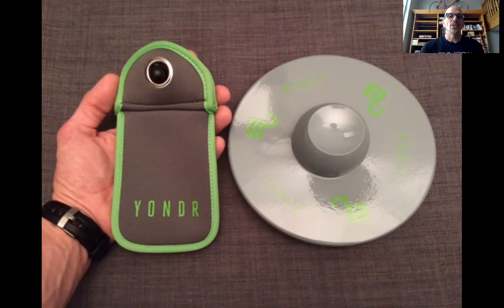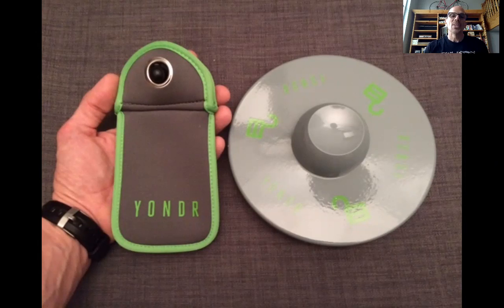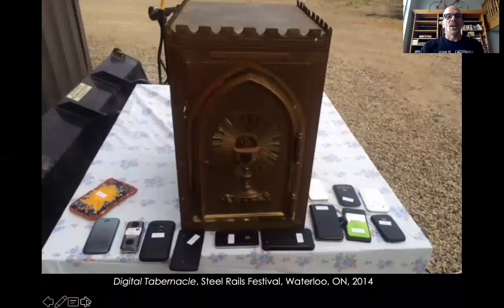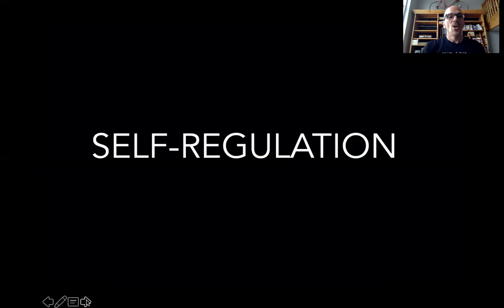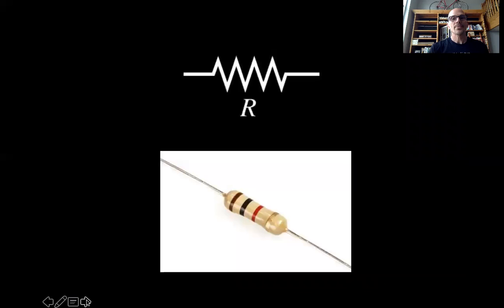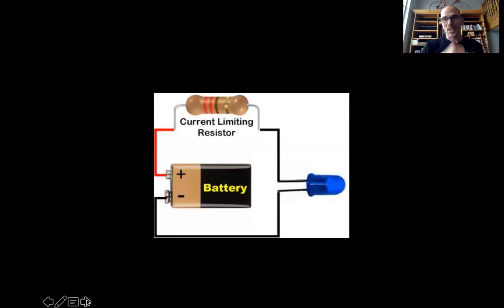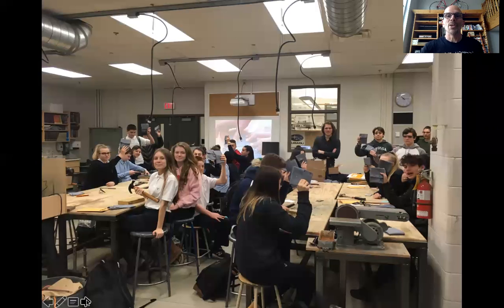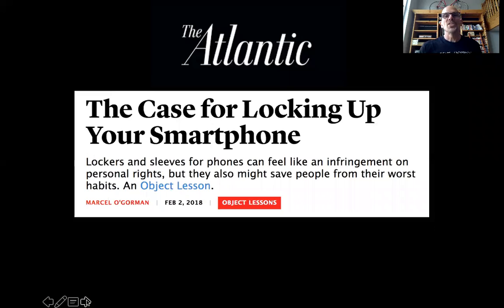Digital Abstinence? : Part 5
Part 5 of a course lecture about tech addiction, attention, cell phones in the classroom, and so on.